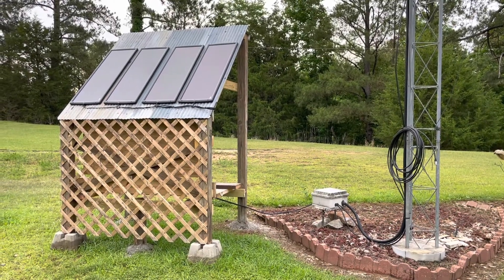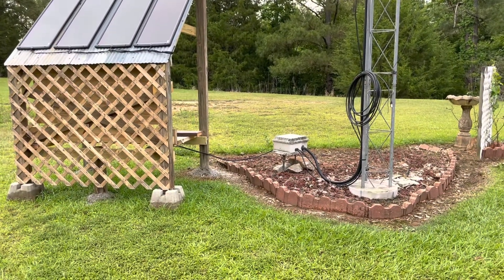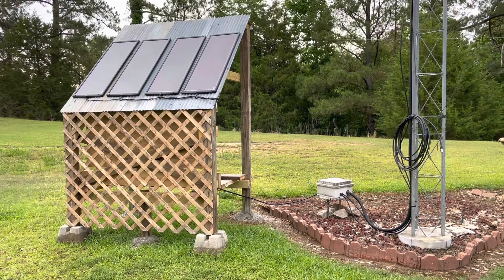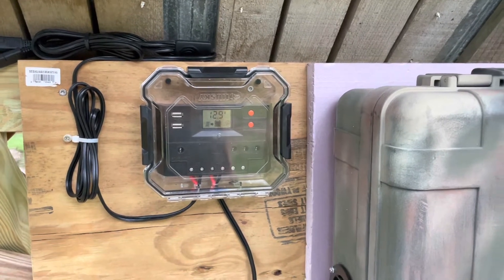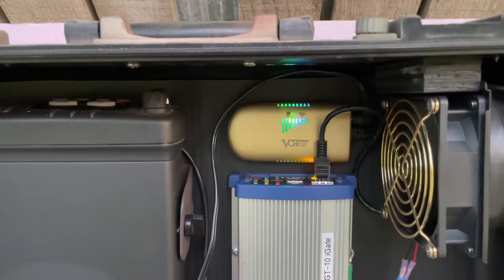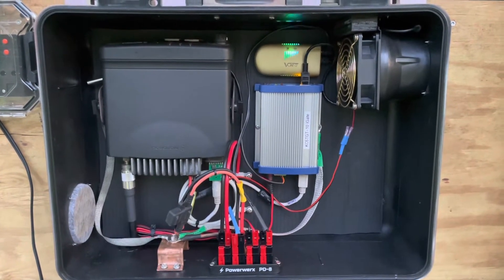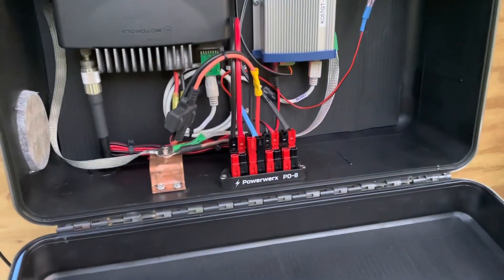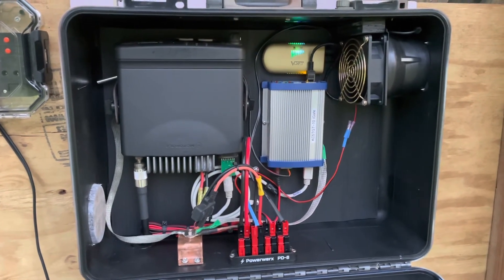KC5TGT-10 Solar Powered APRS iGate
A brief overview for my solar powered APRS iGate project.